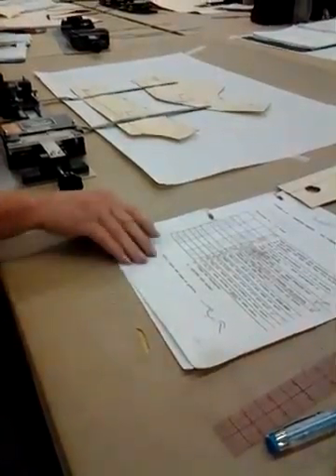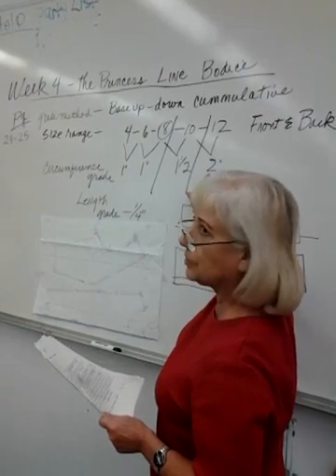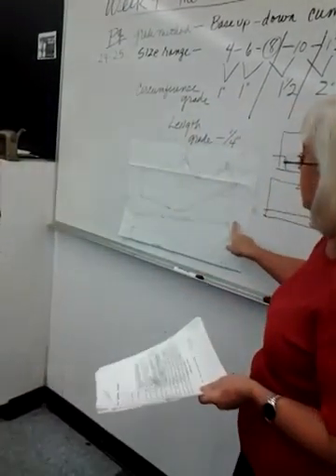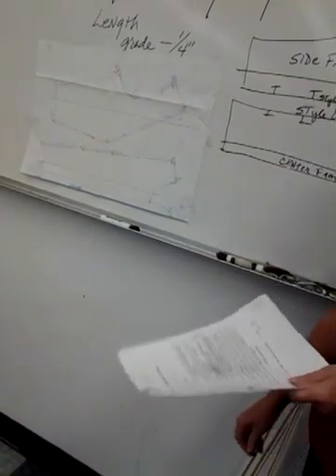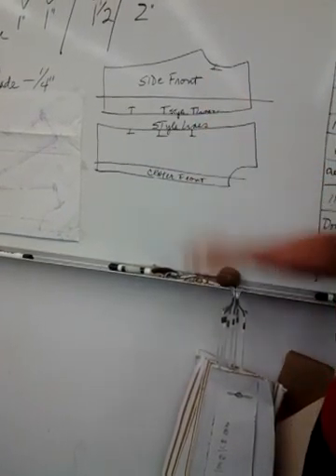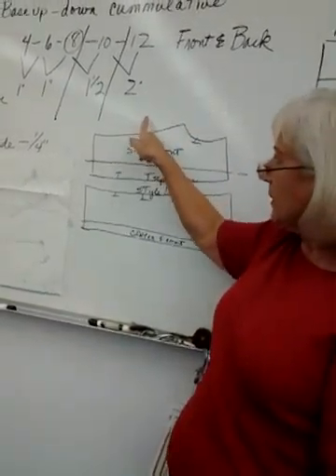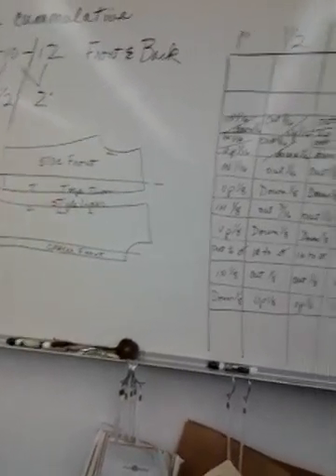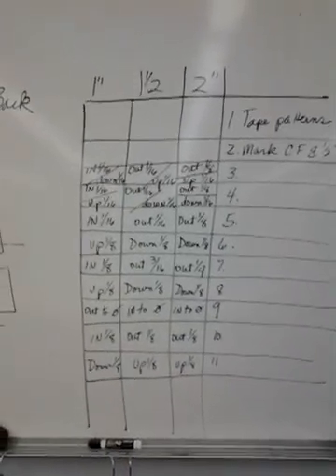Grading the front & back bodice part 1